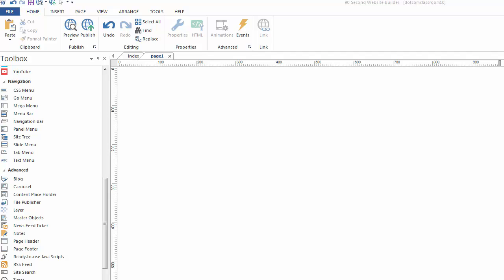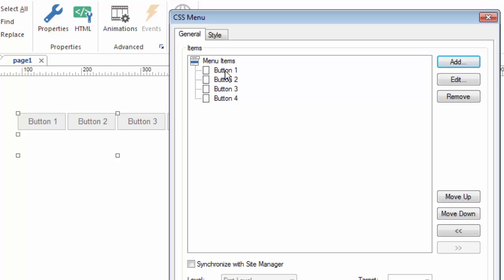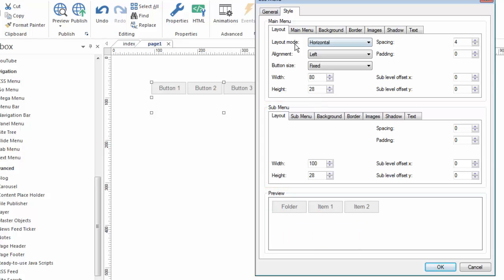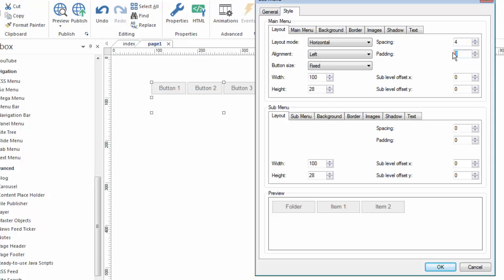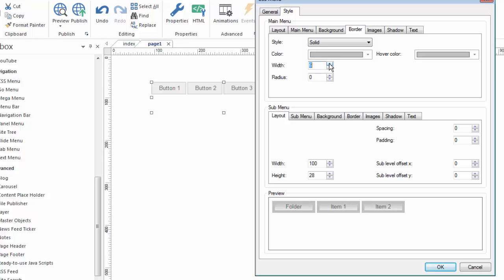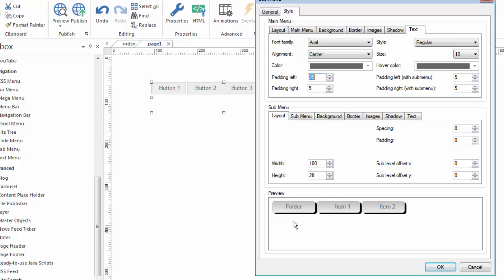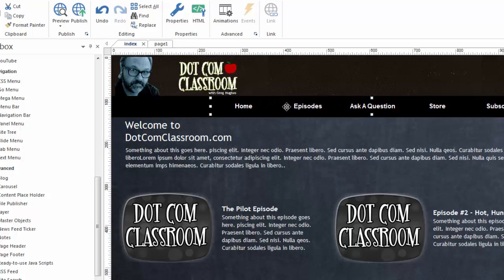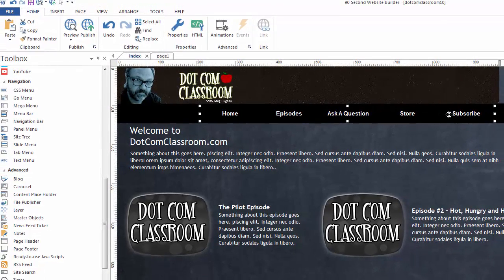The CSS Menu Tool in 90 Second Website Builder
- Using the CSS Menu Tool in 90 Second Website Builder